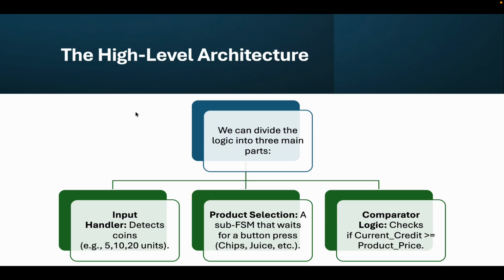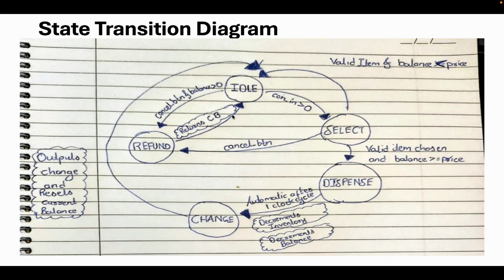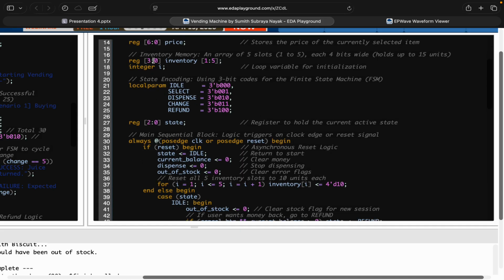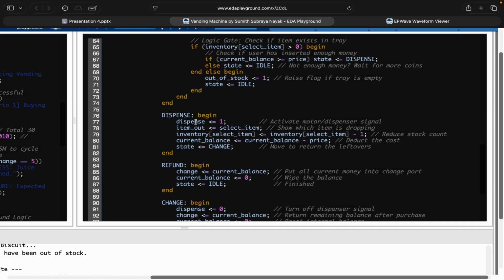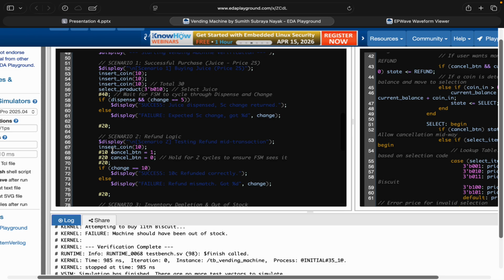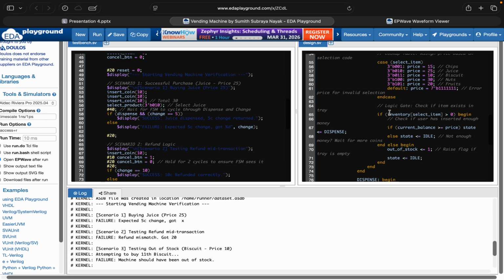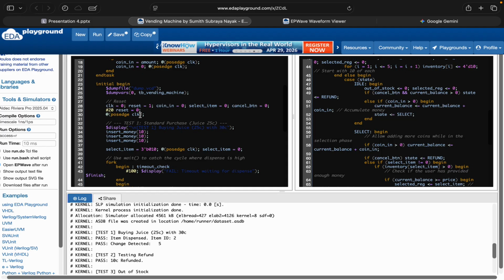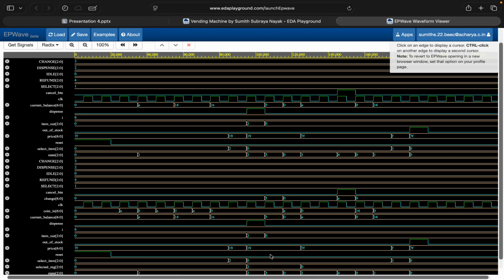Day 25 - Project Vending Machine with Inventory Management using a Finite State Machine (FSM)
In this video, we dive into the digital design of a Vending Machine Controller using a Finite State Machine (FSM), with a specific focus on integrating Inventory Management logic. You'll learn how to transition between states like IDLE, PAYMENT, and DISPENSE while using internal registers to track stock levels and prevent transactions when items are sold out. We cover everything from defining the state transition diagram to writing the Verilog/VHDL code and verifying the hardware behaviour through simulation.